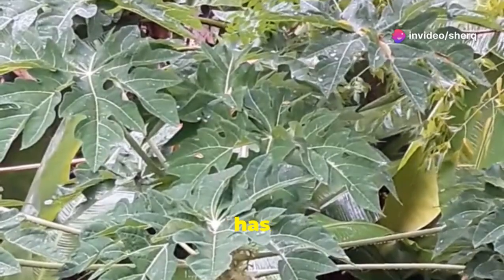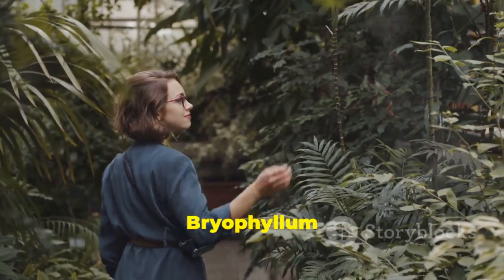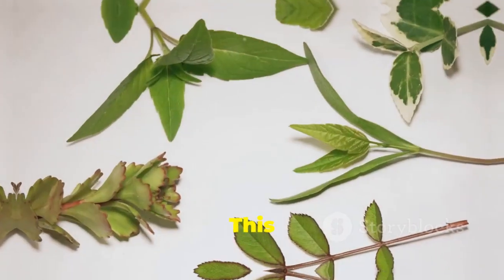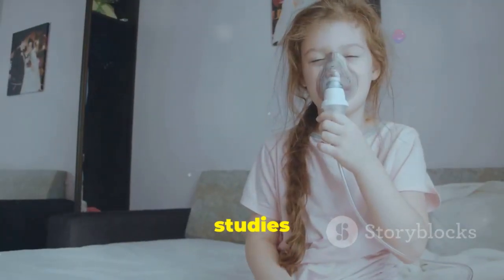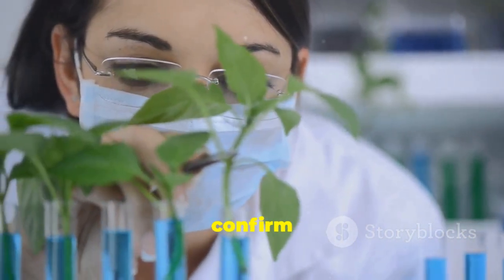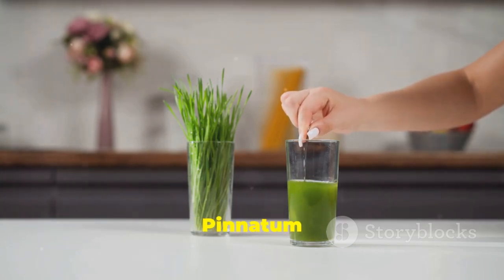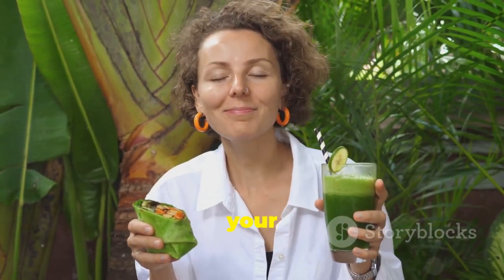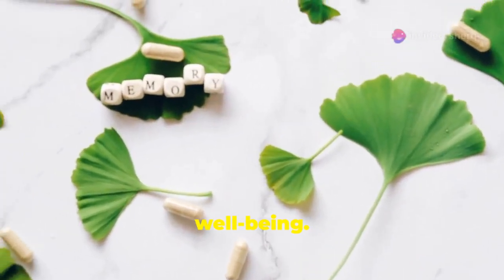Discover the Amazing Health Benefits of Bryophyllum Pinnatum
Bryophyllum pinnatum products on Amazon

Discover the incredible benefits of Bryophyllum pinnatum, a nutrient-packed plant rich in vitamins, minerals, and antioxidants. Used for centuries in traditional medicine, this remarkable plant supports respiratory health, soothes skin conditions, and reduces inflammation. Explore its diverse applications in Ayurveda and Traditional Chinese Medicine and dive into modern scientific studies that confirm its antibacterial, antiviral, and anti-inflammatory properties. Learn how Bryophyllum pinnatum can potentially aid in managing diabetes and promote overall wellness. Grow your own plant at home, consume it raw or juiced, and harness its natural healing power.

Learn about the amazing health benefits of Bryophyllum Pinnatum, also known as the Miracle Leaf or Leaf of Life. Discover the spiritual benefits and pronunciation of this powerful plant!

Learn about the incredible health benefits of Bryophyllum Pinnatum, also known as the Miracle Leaf plant. From its uses to its propagation, this video covers it all!

OUTLINE:
00:00:00 A Plant with Healing Powers
00:01:22 Unveiling the Nutritional Treasures of Bryophyllum Pinnatum
00:01:58 Bryophyllum Pinnatum in Traditional Medicine
00:02:37 Studies on Bryophyllum Pinnatum
00:03:15 A Natural Approach to Breathing Easy
00:03:58 The Dermatological Benefits of Bryophyllum Pinnatum
00:04:40 A Natural Way to Combat the Fire Within
00:05:21 A Potential Ally in the Fight Against Diabetes
00:06:00 Using Bryophyllum Pinnatum Responsibly
00:06:38 Tips and Ideas
00:08:09 Embrace the Healing Power of Nature with Bryophyllum Pinnatum

safe you zazzle .
Promote Safety with our collection of safety and environment branded merchandize.
Kindly browse through our catalog today for a surprise!!